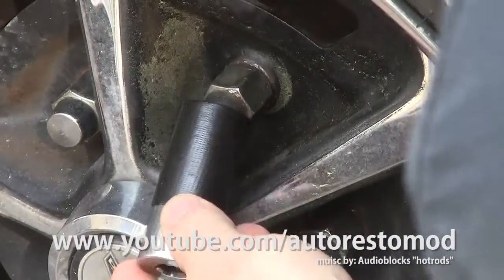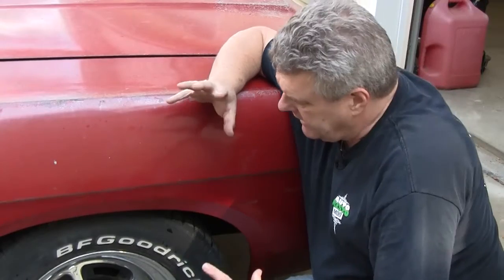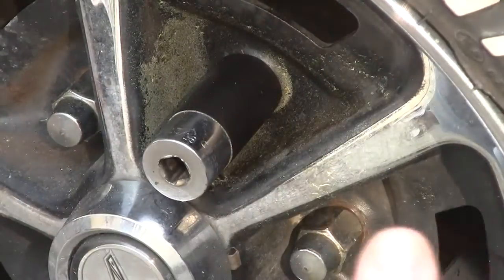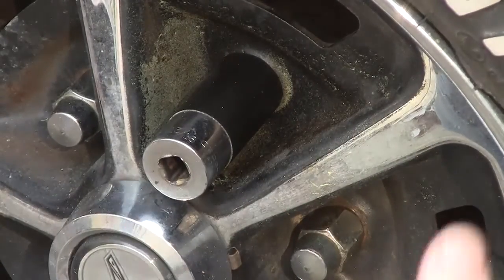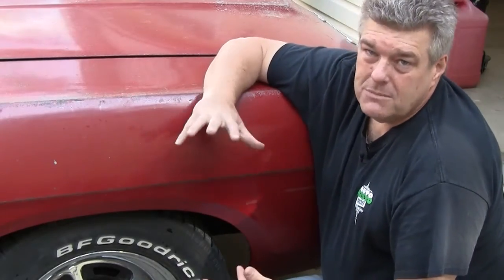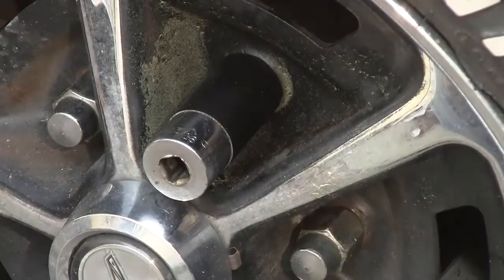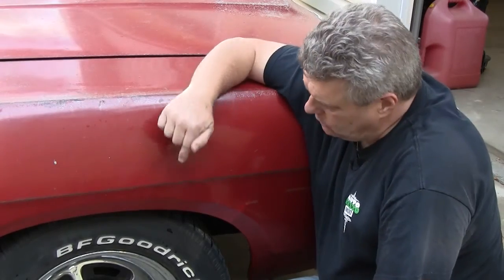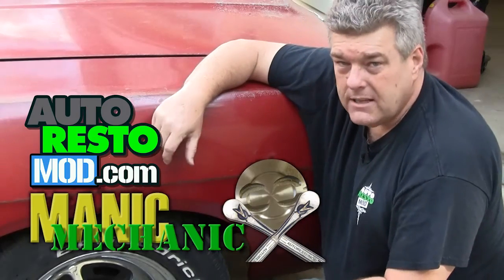Use Tape to Protect Your Wheels When Taking Off Lug Nuts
Tape your socket to protect the painted surfaces  on your new wheels. You can also get socket protectors to protect the actual lug nuts from damage.